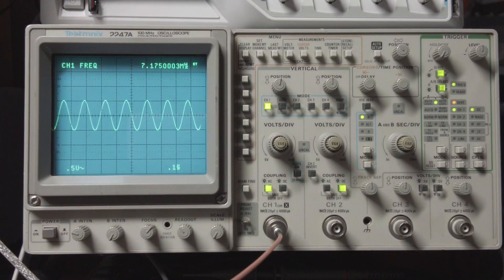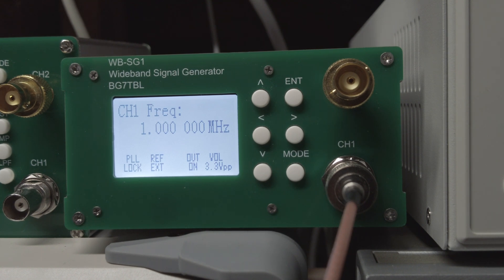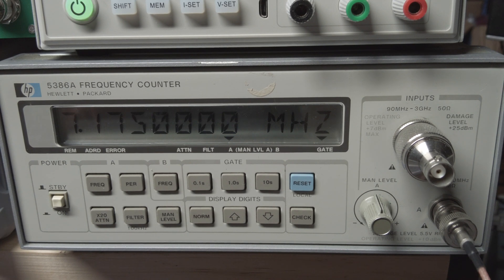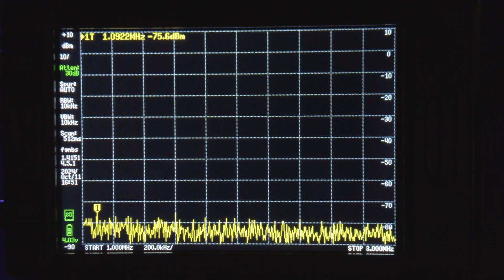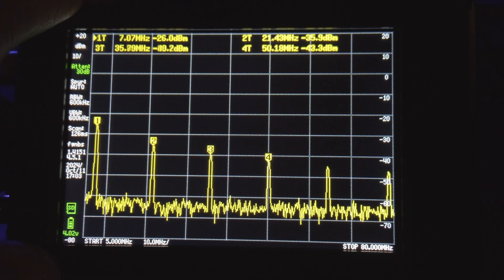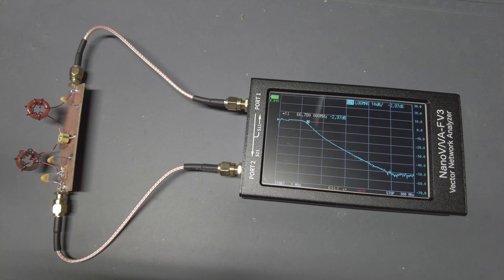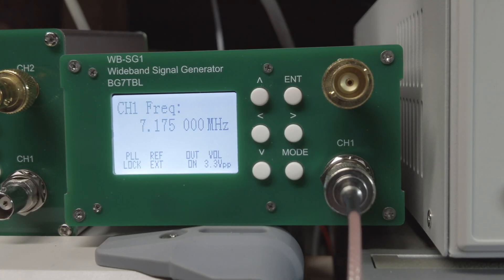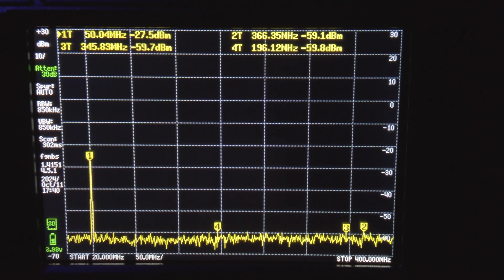Understanding Spurious Emissions: A Visual Explanation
In this video I use various test equipment to generate and view RF signals with spurious emissions then characterize a home brew RF bandpass filter with a vector network analyzer and apply it to our RF signal with spurious emissions to supress the harmonics.  This is aimed to be a visual explanation for non-technical folks wishing to get a better understanding of spurious emissions.

00:00 Intro
01:04 WB-SG1 RF Signal Generator
02:17 HP 5386A Frequency Counter
02:57 Tektronix 2247A Oscilloscope
03:39 TinySA Ultra Spectrum Analyzer
06:17 Bandpass Filter
06:40 NanoVNA-FV3 Vector Network Analyzer
08:13 Using the Bandpass Filter to Supress Harmonics